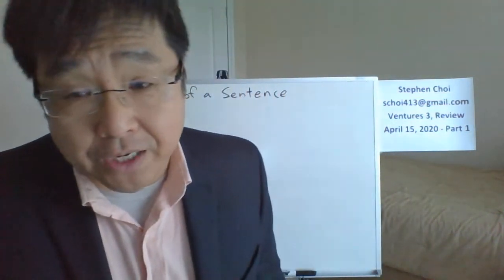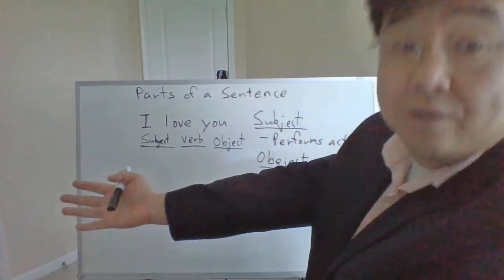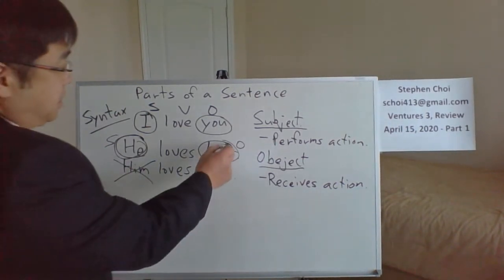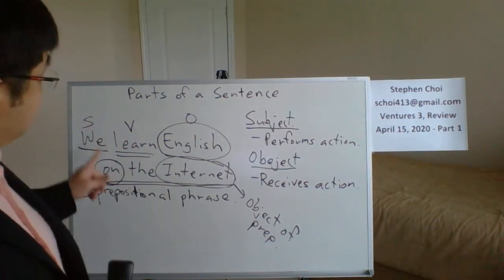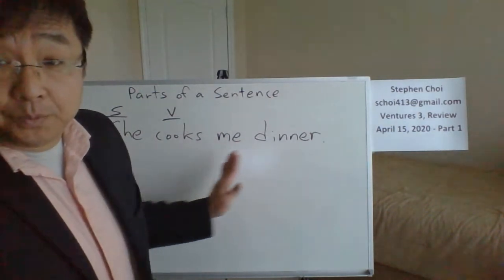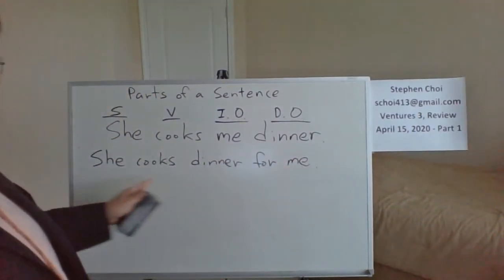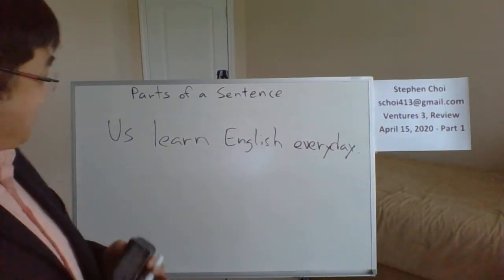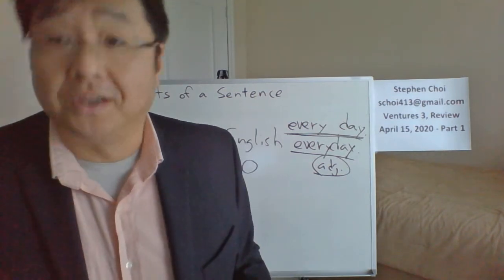Choi, Stephen ARC Ventures3 20200415 Part 1